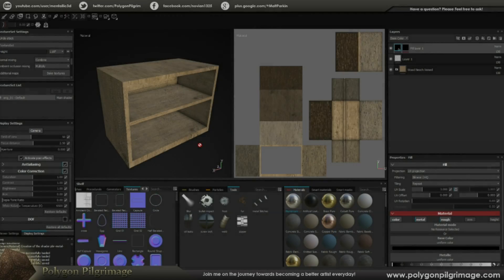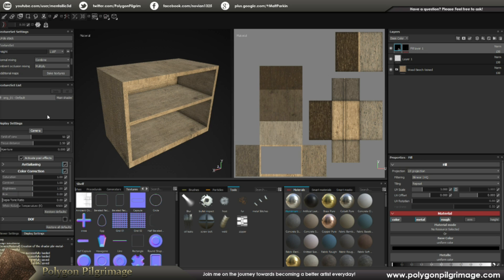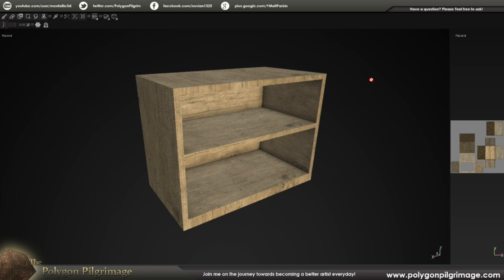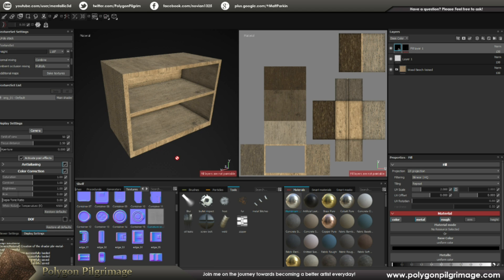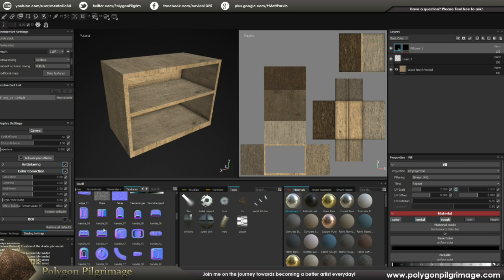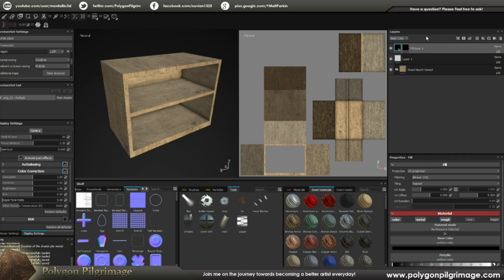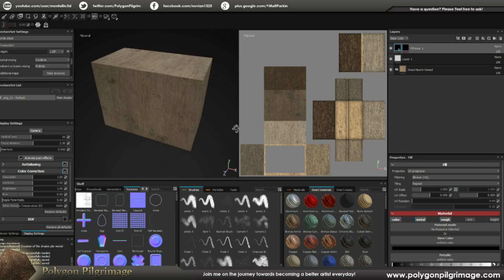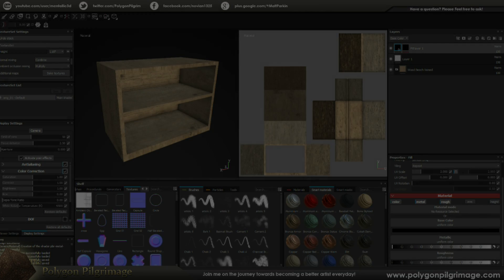The Polygon Pilgrimage - S4 - E12 - Substance Painter 2 Review!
In this episode of the Polygon Pilgrimage : Season 4 I review the newly released Substance Painter 2.0! Spoiler Alert It's awesome!